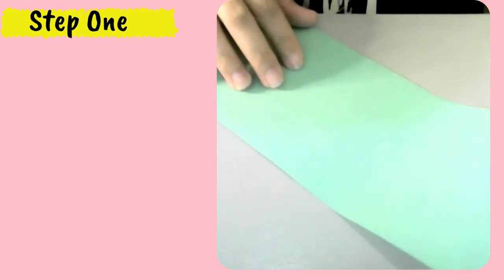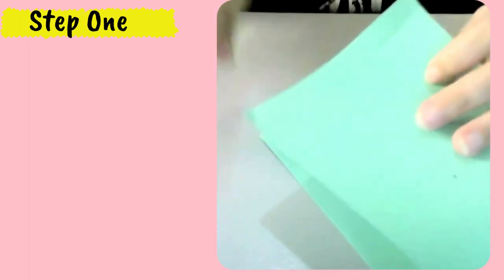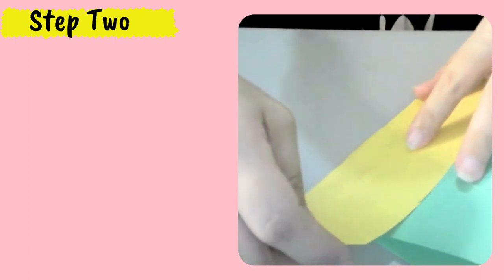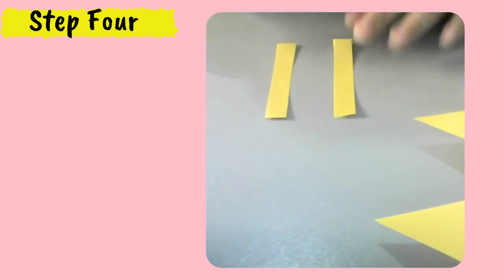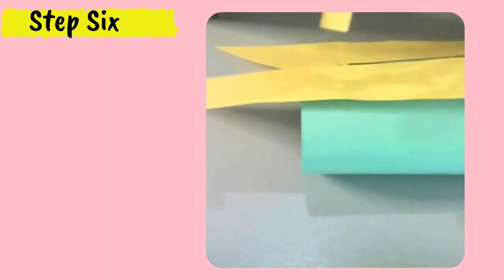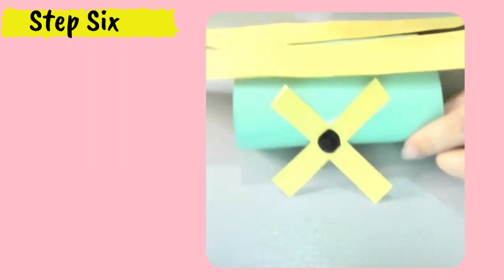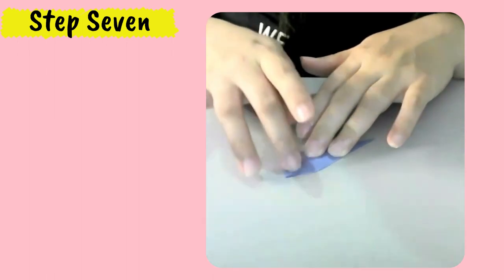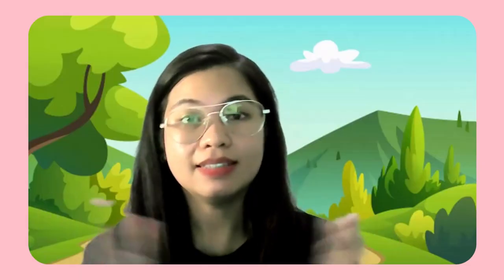Paper Loop Airplane Craft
Kids learn how to make a paper airplane.